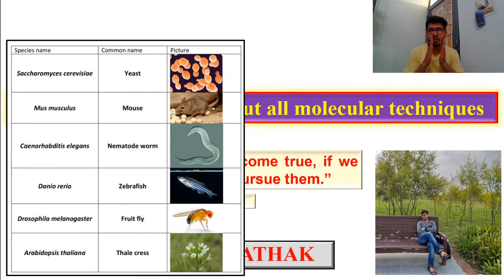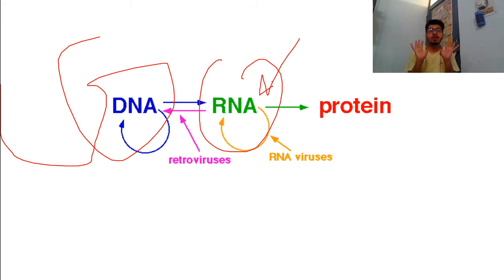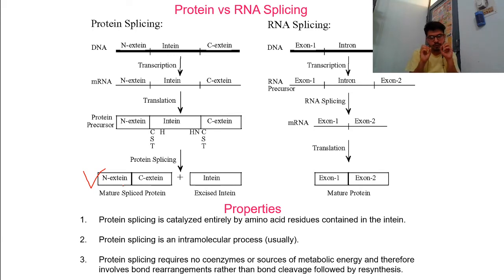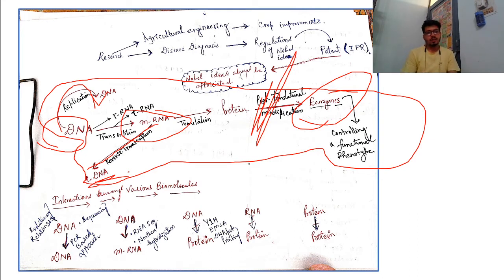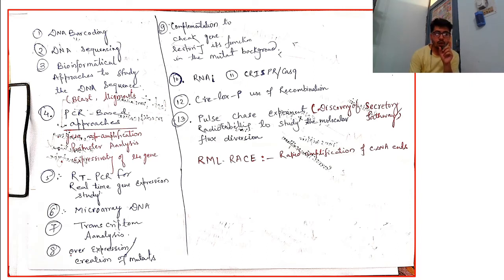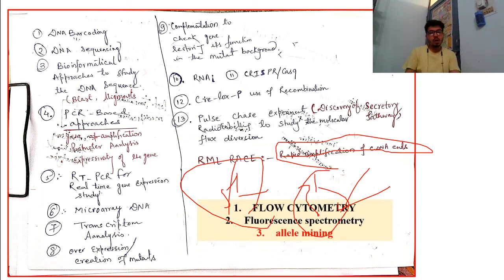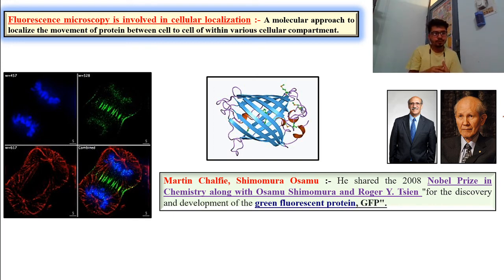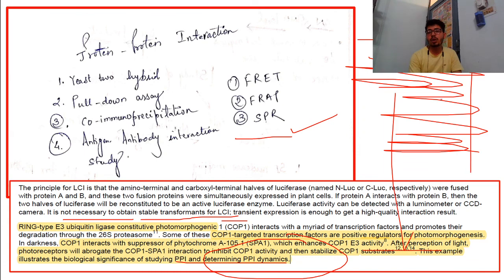Overview of Molecular Techniques & Understanding Molecular Biology Problems "for all exam- CSIR"